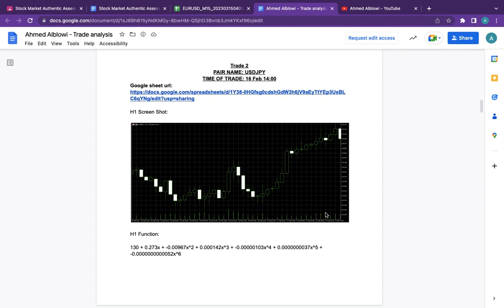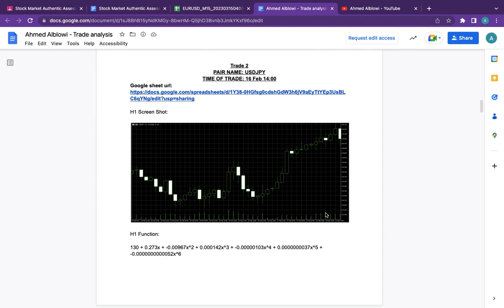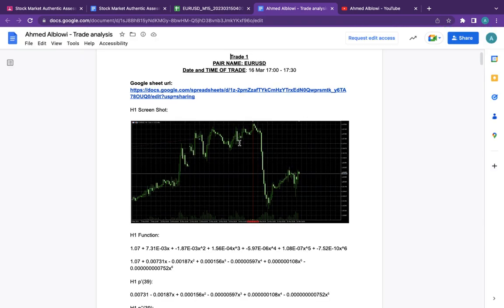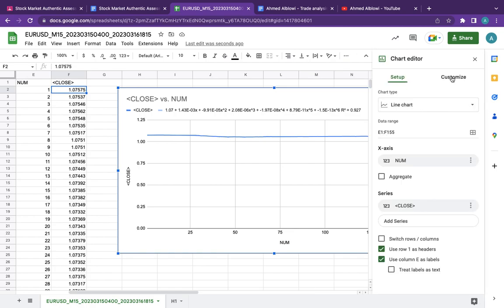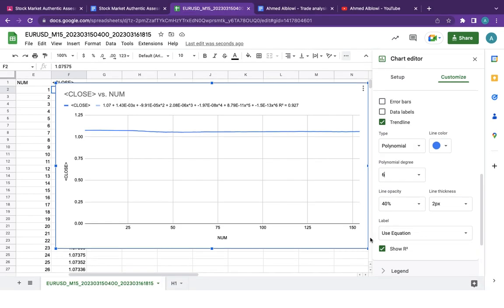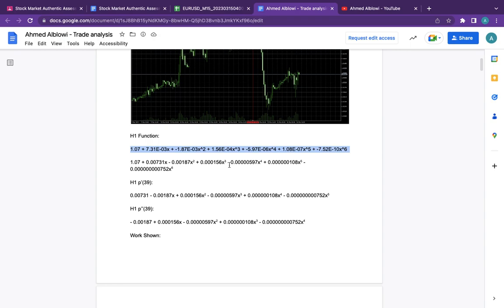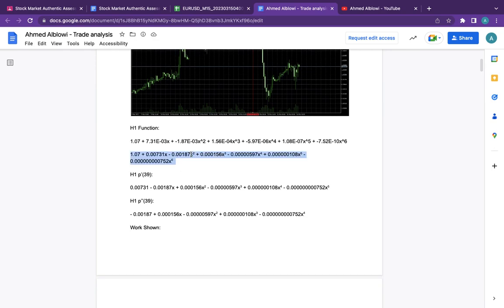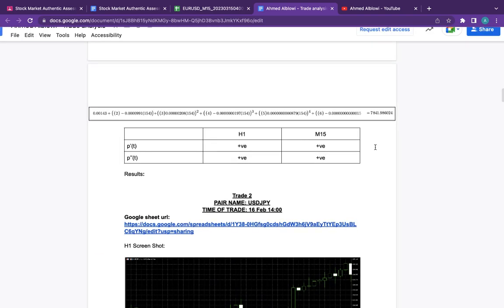Calculations pt. 1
The logistics behind all my trades and how I did everything step by step.